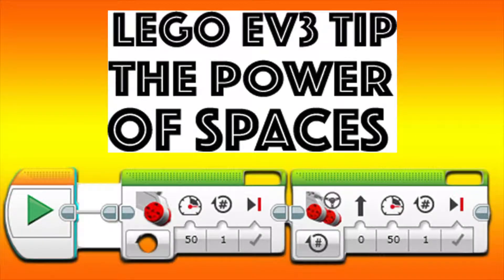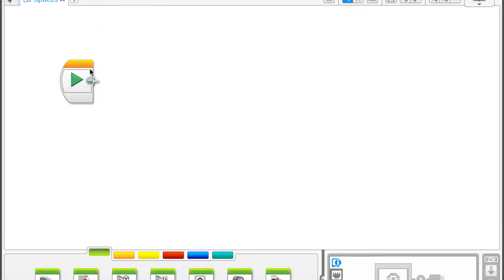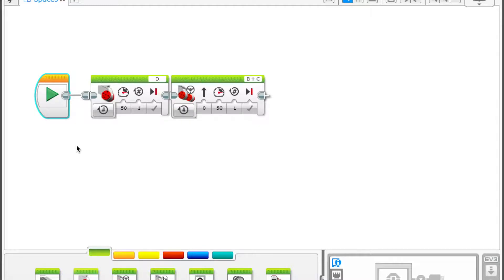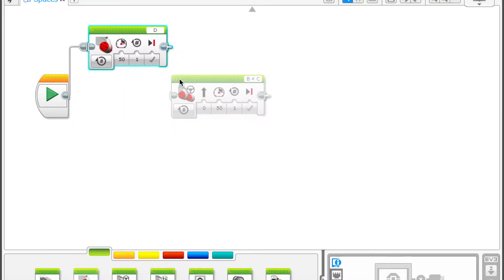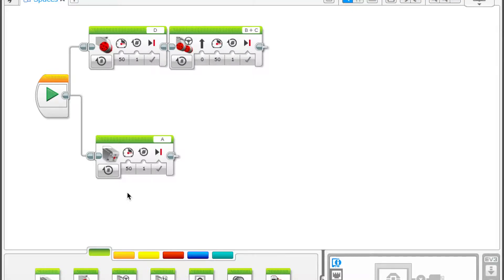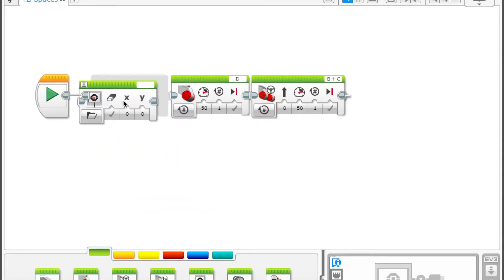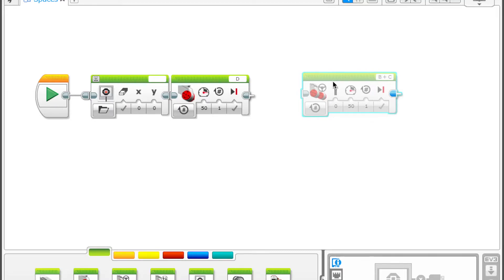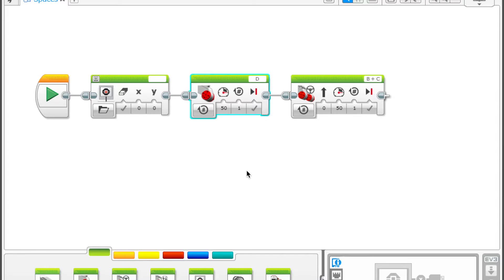LEGO EV3 Programming Tip: Using Spaces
In this tutorial using LEGO EV3 Mindstorms Programming software I am showcasing a very simple but often overlooked programming tip - the use of spaces. Learn how adding spaces in your program can help with

1. Parallel Programming
2. Troubleshooting simple errors
3. Group programming blocks by mission
4. Easily organize and realign coding blocks